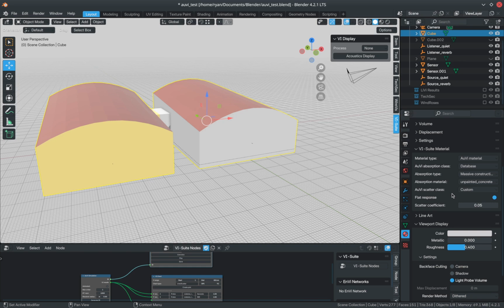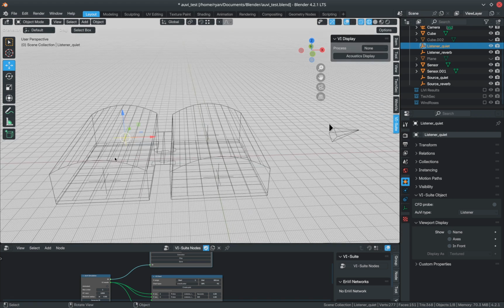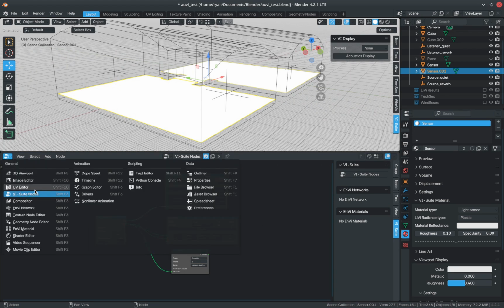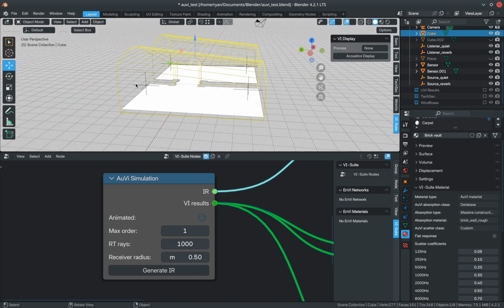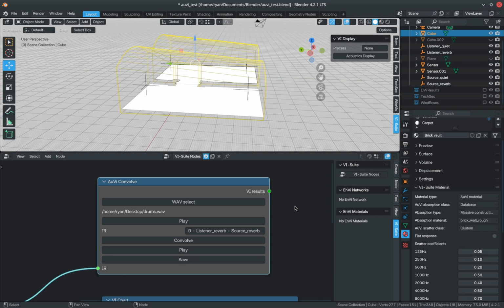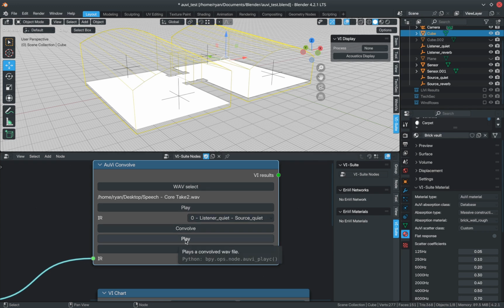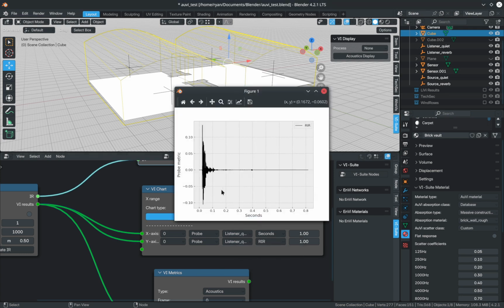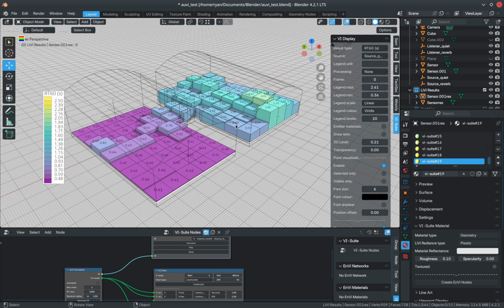VI-Suite v0.7: Acoustics with AuVi and pyroomacoustics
This is a demo video for the initial implementation of an acoustics analysis component to the VI-Suite. This component is called AuVi and acts as a front-end to pyroomacoustics. As this is an initial implementation there will be bugs.
More details on AuVi can be found at the blog post
Questions can be posted to the VI-Suite Google group and bug reports can be filed at the VI-Suite github issues